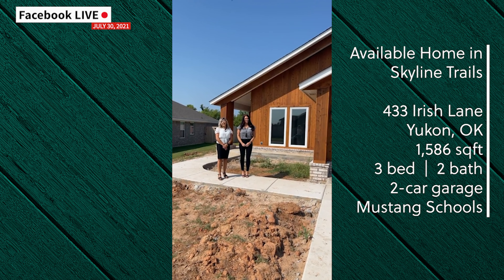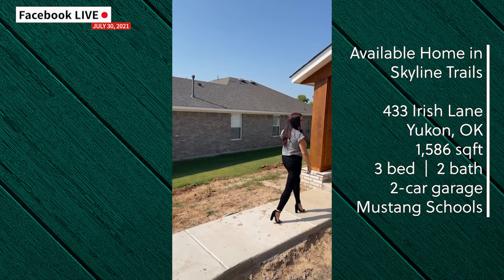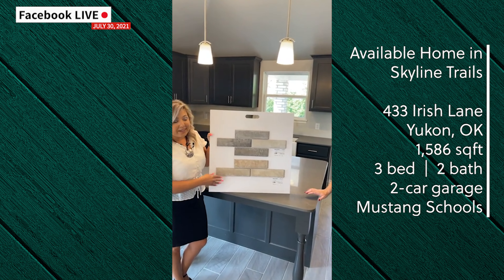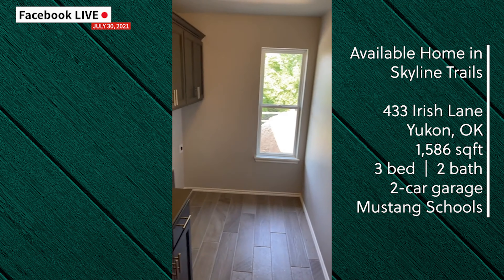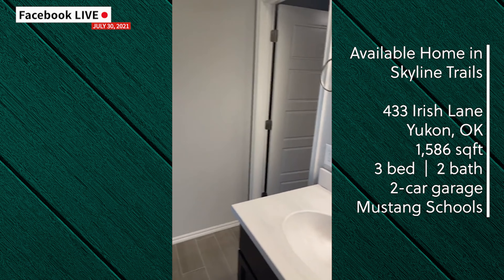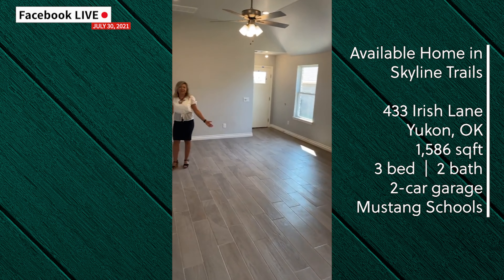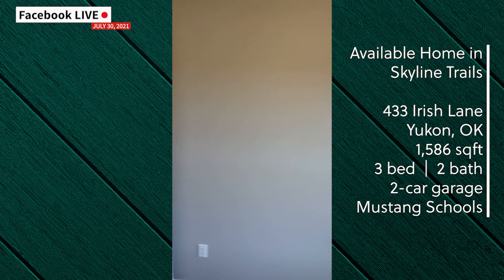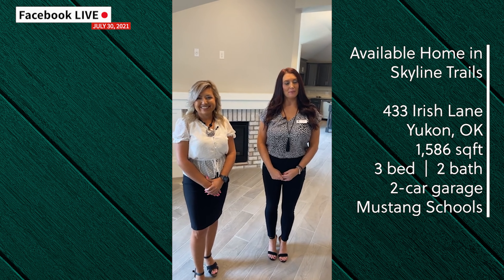Facebook Live: Tour of 433 Irish Lane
Tour of 433 Irish Lane in Skyline Trails. This beautiful Yukon home is nearing completion. It has three bedrooms, two baths, and a two-car garage. It is 1,586 square feet and falls in the Mustang School District.